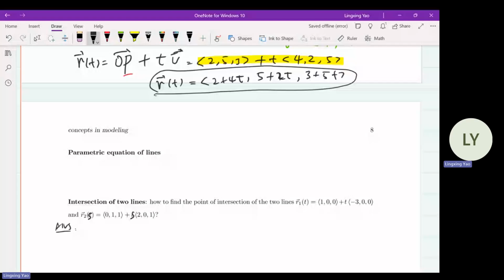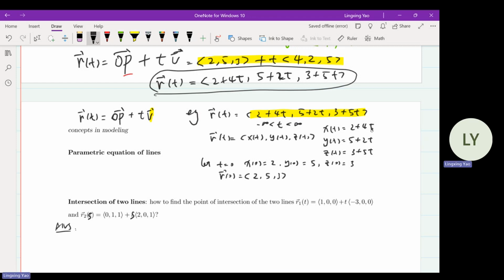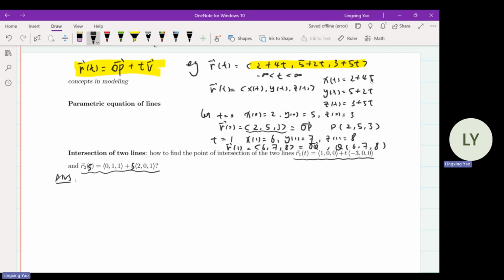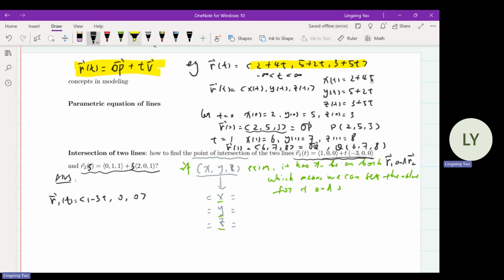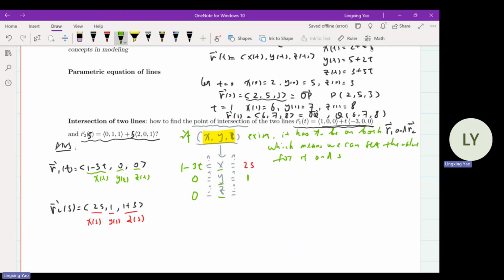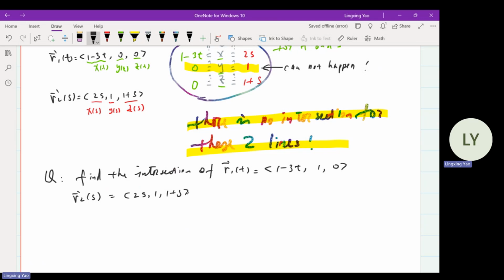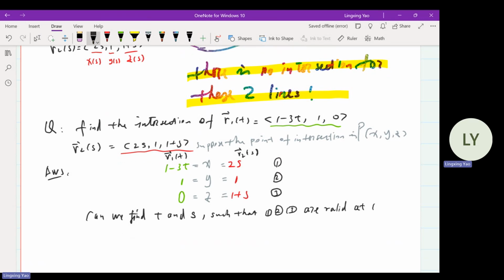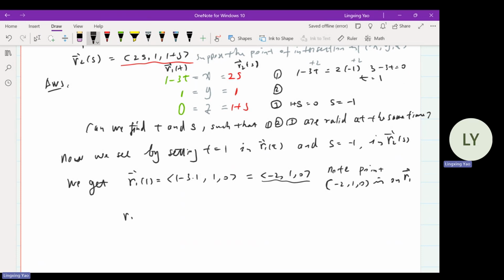Calc3 S24 501, week2 Day2 line equation part2